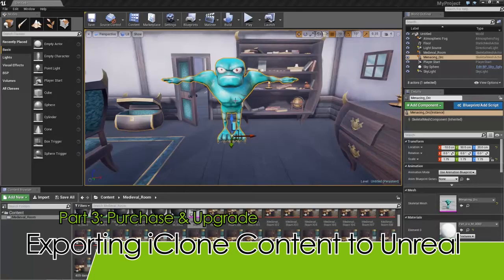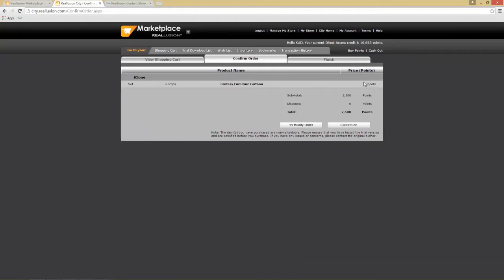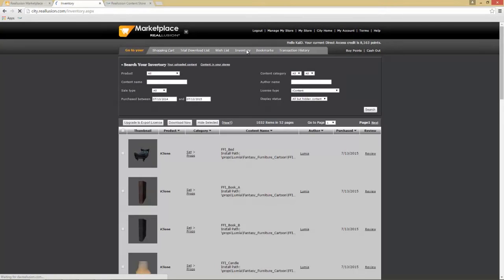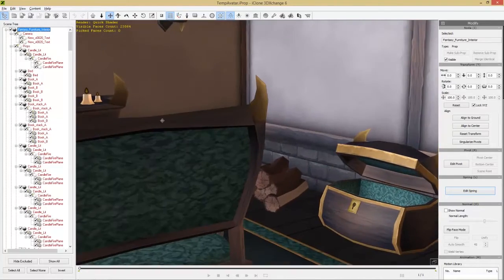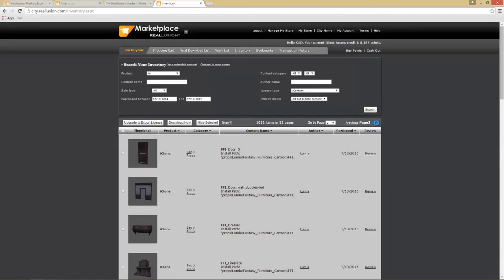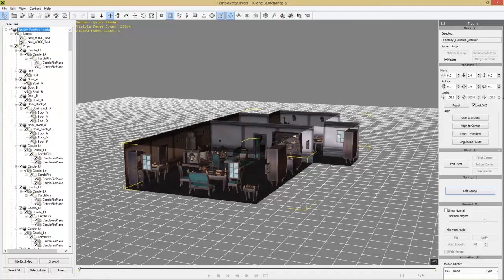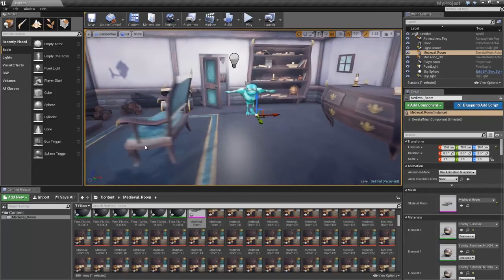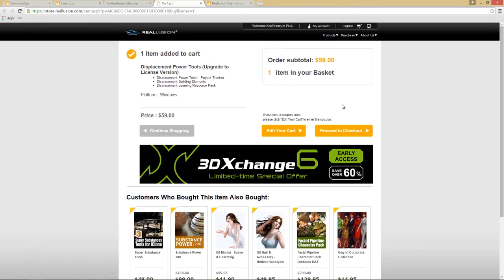3DXchange 6 Tutorial - Exporting iClone Content to Unreal Part 3: Purchase & Upgrade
Please Note: Exporting content from iClone or the Reallusion marketplaces to external file formats requires the Pipeline version of 3DXchange 6.

In addition to having a vibrant and active user community for both our 2D & 3D software, Reallusion also has a bustling online marketplace full of professional production assets such as character models, animations, complete scenes full of high quality props, and more!

This 3-part tutorial covers how to export content from iClone to external tools such as Unreal, which is covered here. You'll learn about the difference between iContent & Export liceneses, and also about how you can use the 3DXchange 6 Pipeline to bring this huge library of content to your very own project in an external tool.

This video is part 3, which demonstrates how to purchase developer content from the Marketplace, and then upgrade it to an Export License from an iContent License in order to export it into Unreal Engine.

0:58 Purchasing iContent License
4:32 Upgrading to Export License
8:00 Exporting Export License Content
10:20 Upgrading Content License in the Content Store